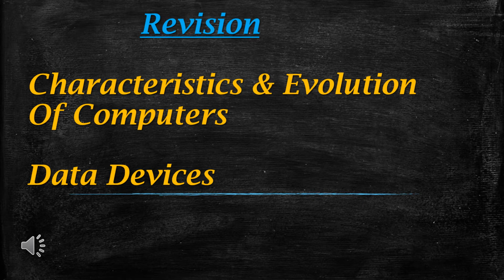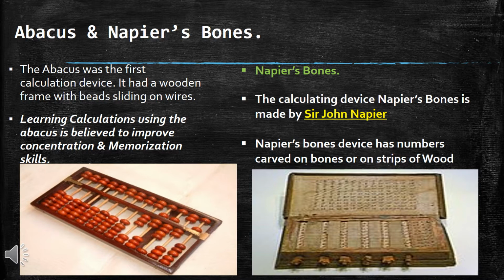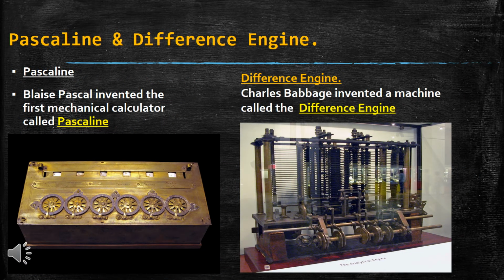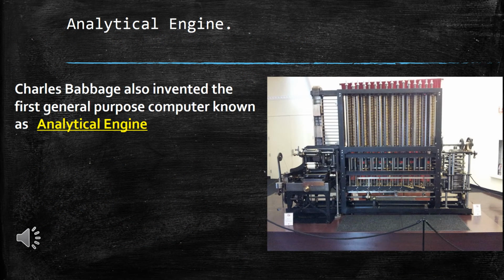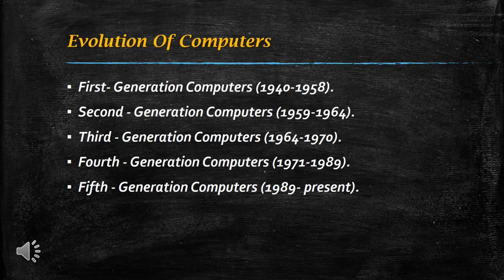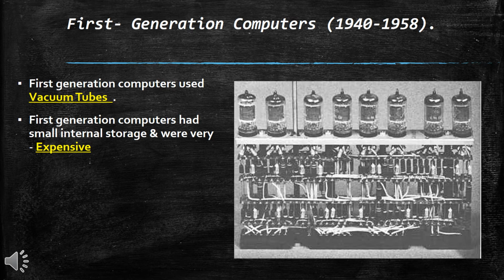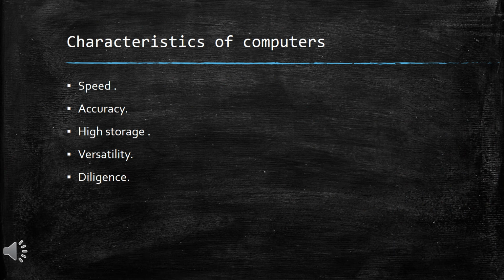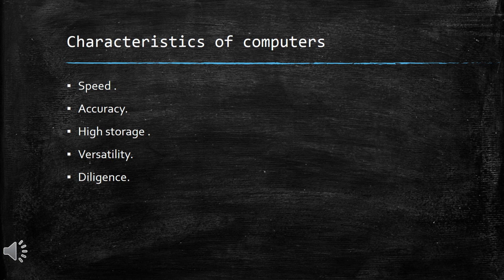Revision Video part 1